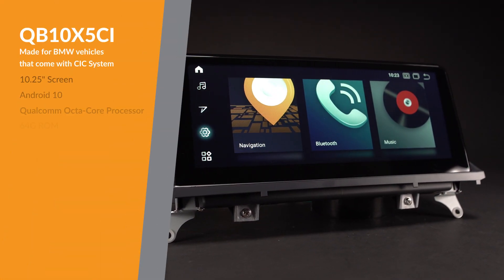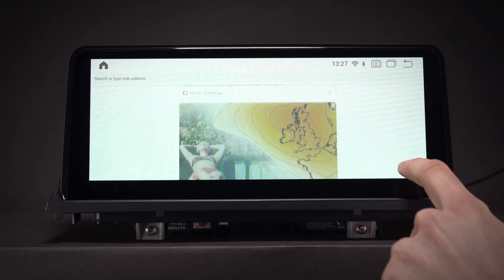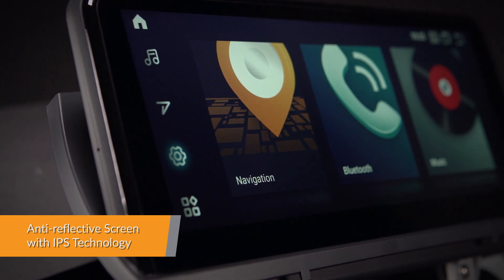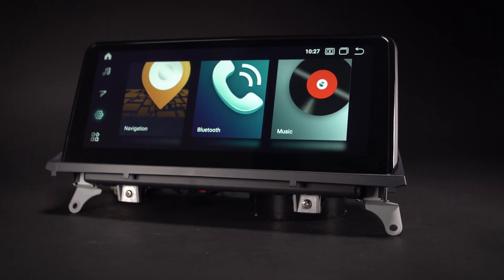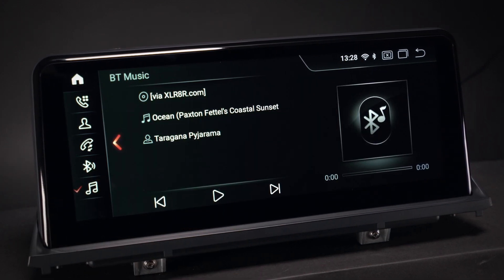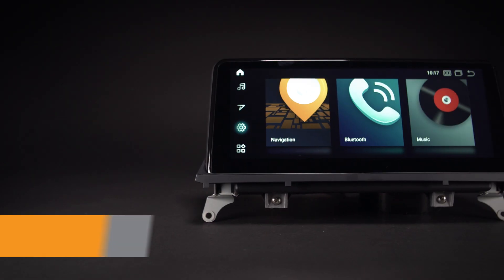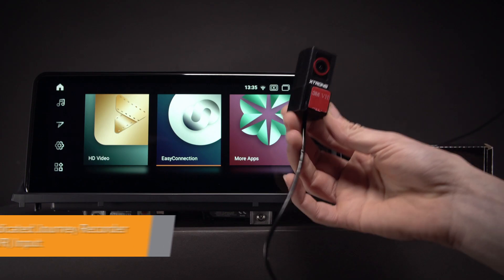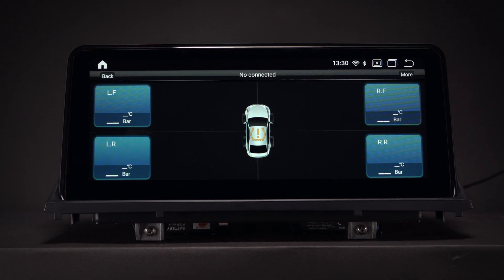10.25" BMW Qualcomm Octa-Core Car Multimedia Receiver (QB10X5CI)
10.25" BMW Qualcomm Octa-Core  Car Multimedia Receiver with 4GB RAM 64GB ROM

If you want a more affordable Q series unit with Qualcomm Quad-core 2GB RAM 32GB ROM but same premium build quality, you can

For BMW X5 E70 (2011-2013), X6 E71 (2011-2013)
Note: This unit is for BMW vehicles that come with CIC system.
Please see XTRONS QB10X5CC if your vehicle comes with CCC system.

Please make sure your vehicle's original system is CIC before purchasing. The CIC system has the following features.
A BMW 'Car Information Computer' Interface
The iDrive control has 7 buttons and does not have touchpad
A 4 pin LVDS port at the rear of the unit

*CUSTOMISE YOUR EXPERIENCE
Explore your options and maximise your system with our range of accessories. Make the most of in-car technology.

DAB+
Enjoy the audiophile-level sound in your car
XTRONS USBDAB01, USBDAB02 and USBDAB03 are compatible

TPMS
Monitors your tyre pressure and temperature
XTRONS TPMS07 is compatible

DVR
Helps you record your journey on the road
XTRONS DVR019S,DVR022, DVR023S, DVR025S, DVR027S are compatible

KEYBOARD
Makes the input of information easy
XTRONS AMK003 is compatible

4G
Browse the Internet with a 3G/4G Dongle
XTRONS 4GDONG001 and 3GDONG008 are compatible

CAMERA
Ensure the safety of your driving
XTRONS CAM005/CAM006/CAM007/CAM009/CAM001F are compatible

Car Auto Play
The best car connection experience for your smartphone
XTRONS CP02/CP03 are compatible

Microphone
Makes hands free Bluetooth safer and easier
XTRONS MIC001 & MIC002 & MIC003 are compatible

SIZE
Face Panel: 275(top)/302(bottom)x129mm

ACCESSORIES INCLUDED
1 x ISO Wiring Harness
1 x RCA Cable
1 x Audio Cable
1 x USB Cable
1 x GPS Antenna
1 x Wi-Fi Antenna
1 x Mini Speaker
1 x User Manual
1 x Installation Instructions